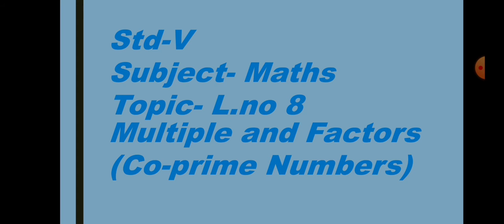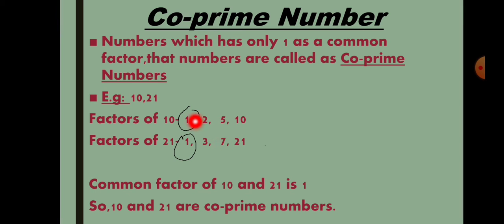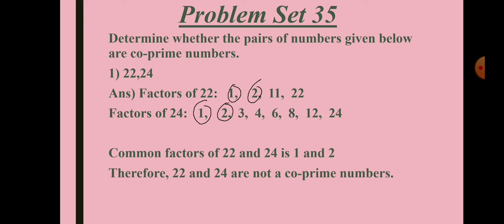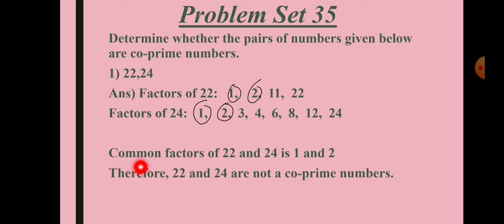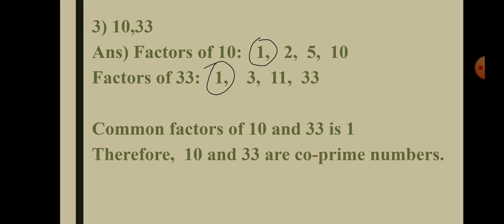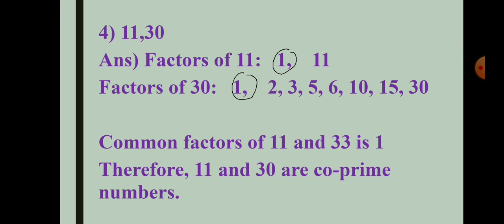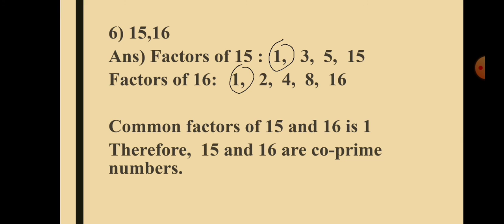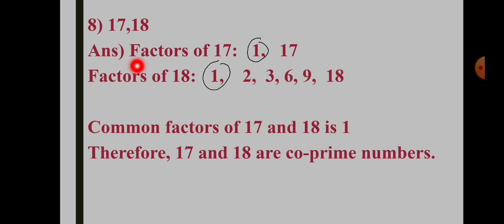Maths L. no 8 Problem set 35